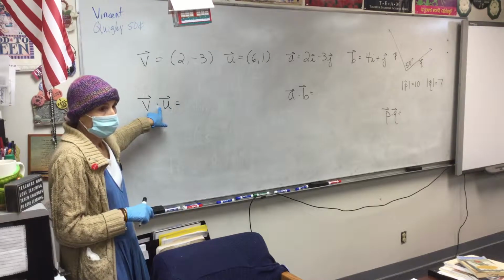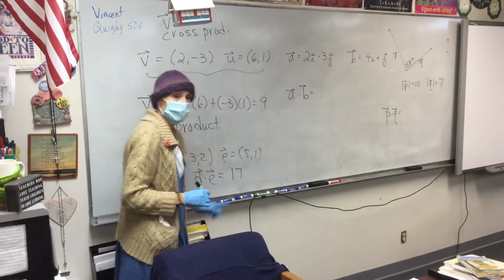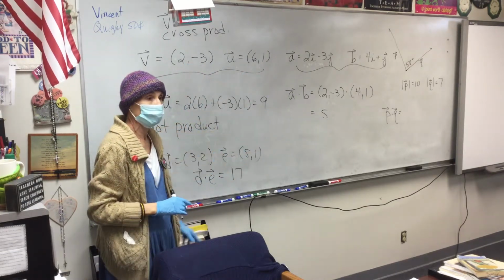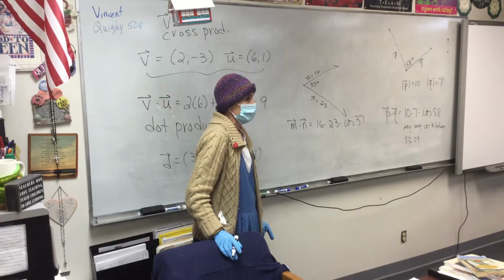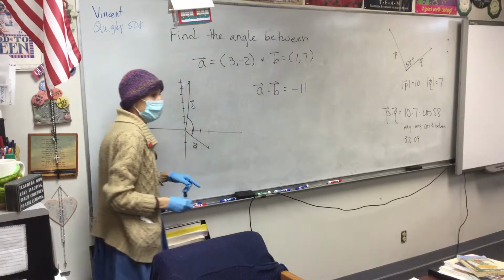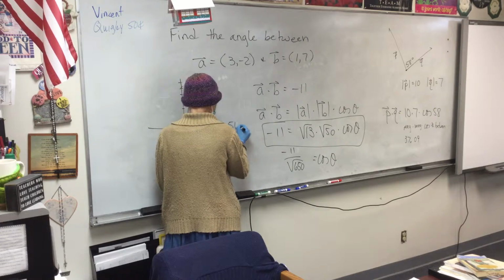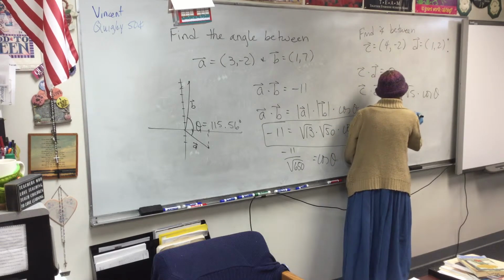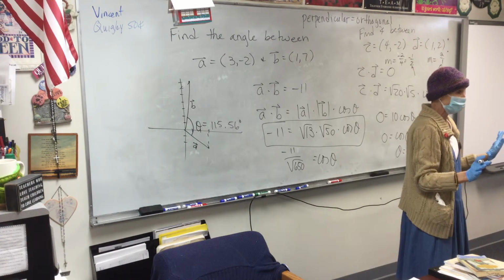Video 2-29-16 Precal A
6.2 dot product